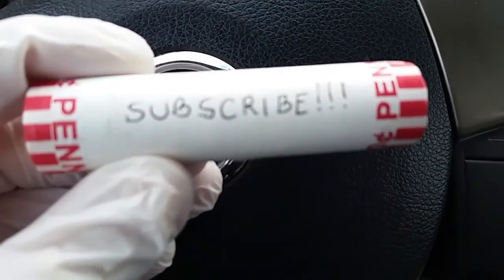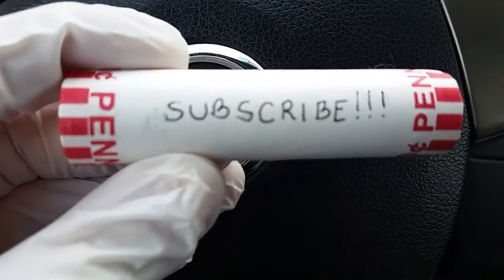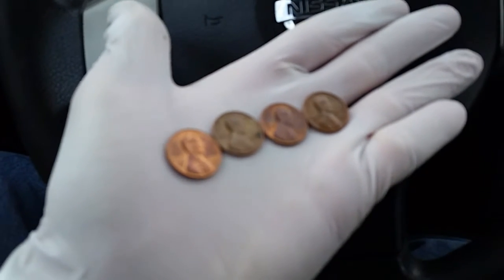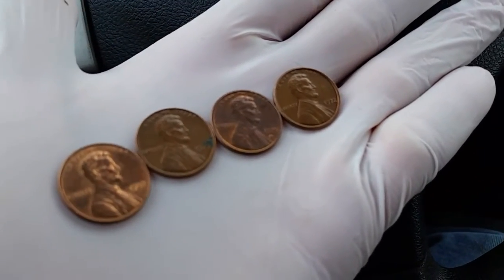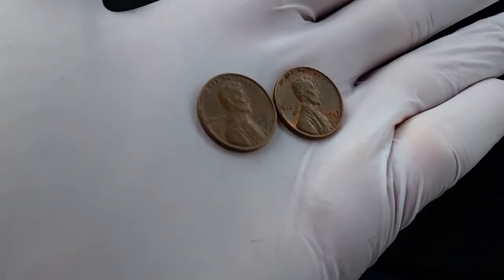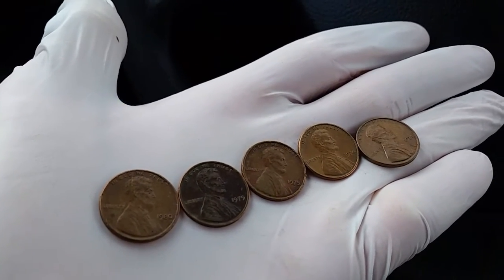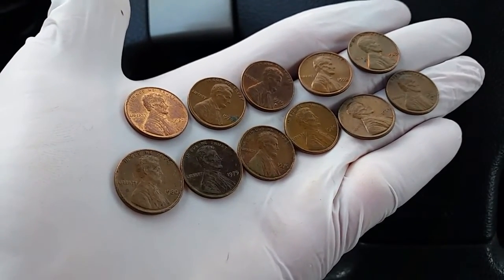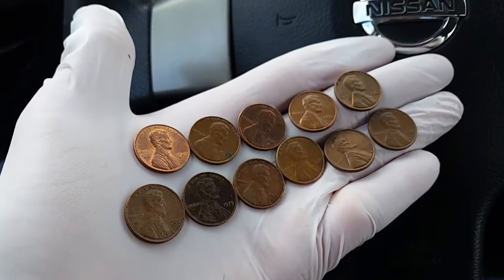COIN ROLL HUNTING LINCOLN CENTS - SUBSCRIBE!!!